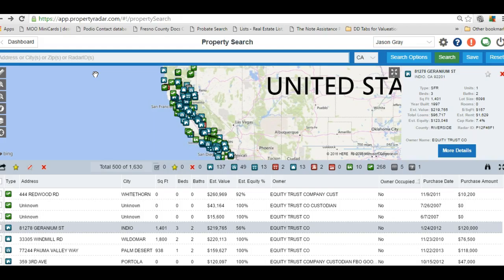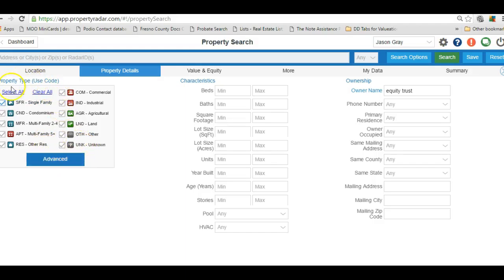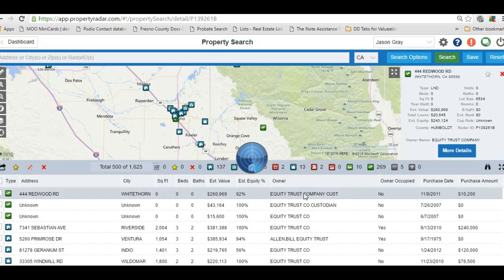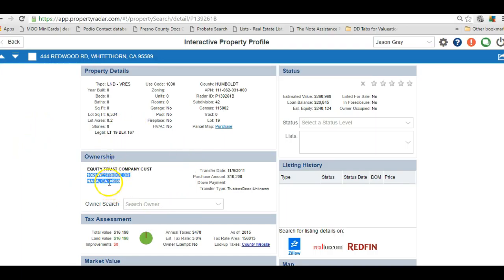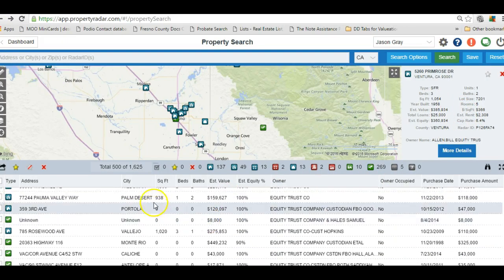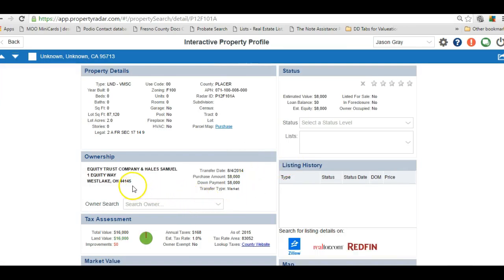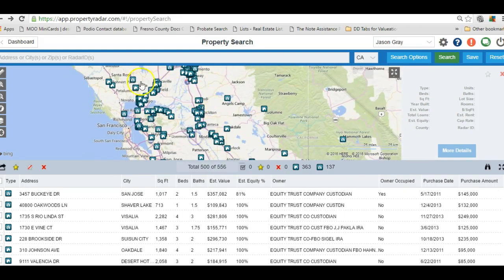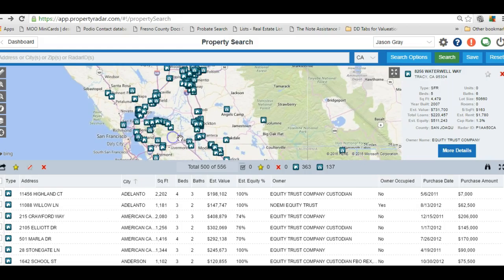Clevergrit training IRA location via public records